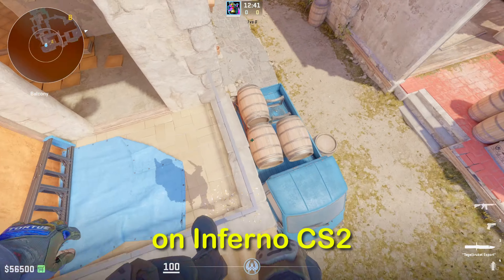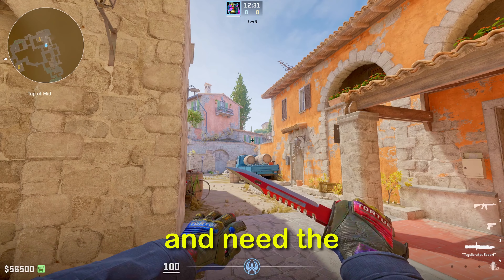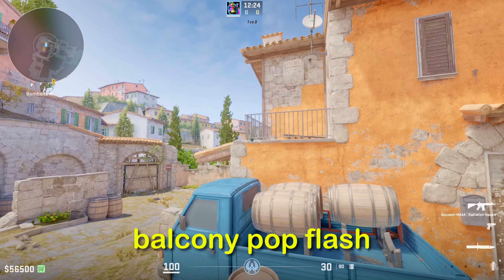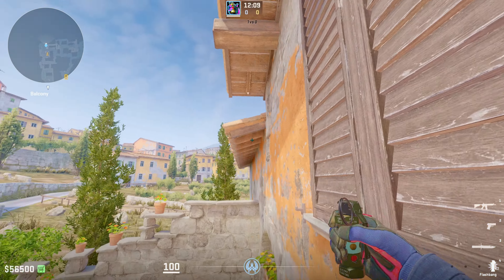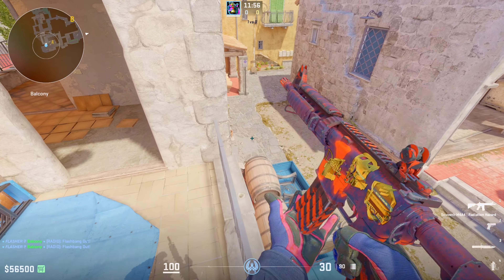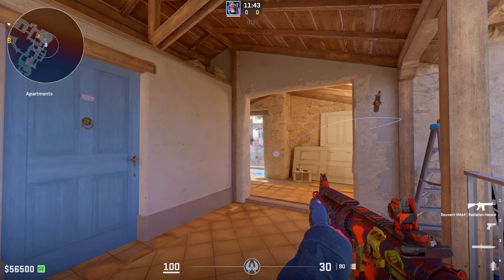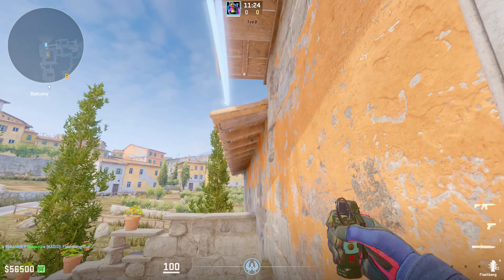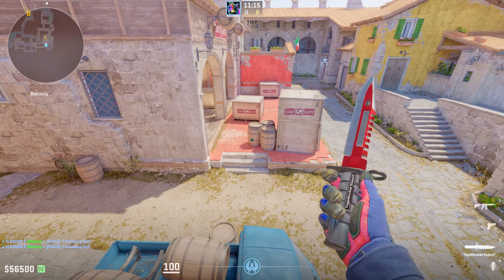the SMOOTHEST Inferno Pop Flash in CS2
today I show you a new POP FLASH I found for players playing Balcony on Inferno in CS2!

CS2 Inferno - the SMOOTHEST Inferno Pop Flash in CS2